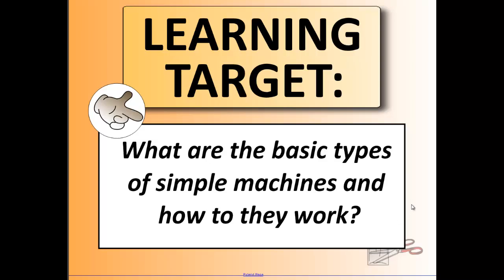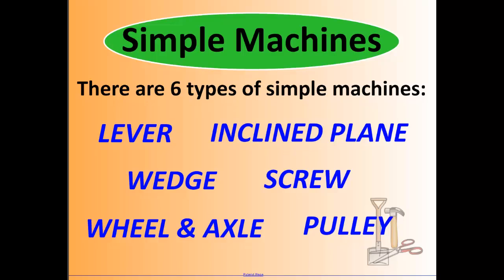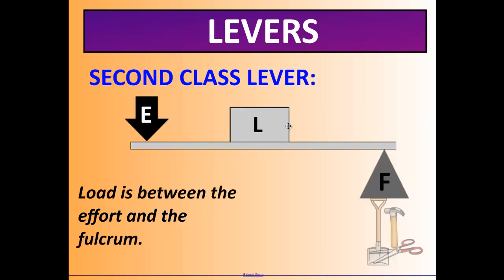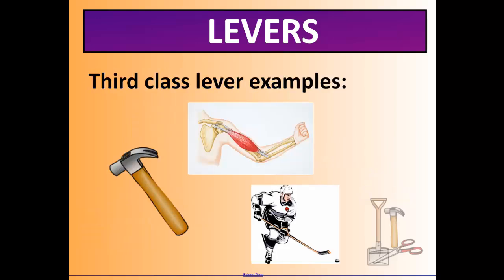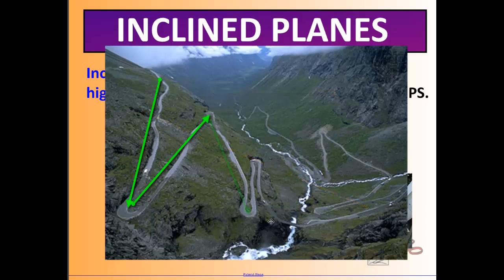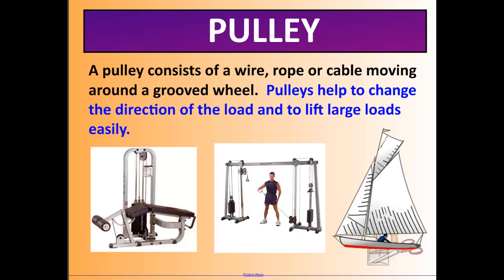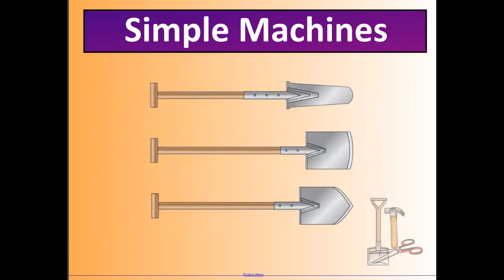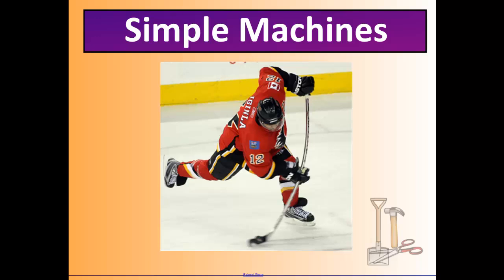Mechanical systems - video 3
Review of the 6 simple machines and how simple machines can help us or give us an ADVANTAGE.